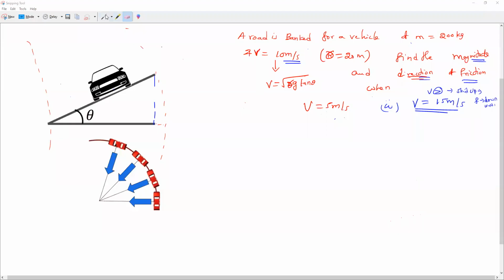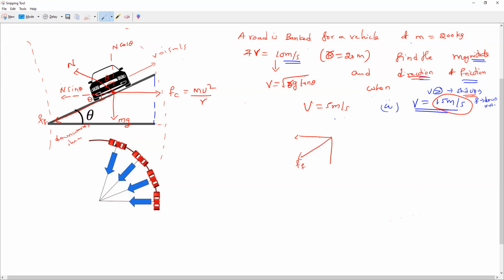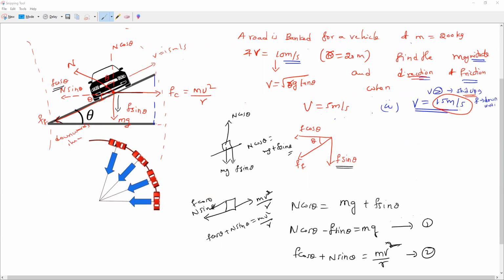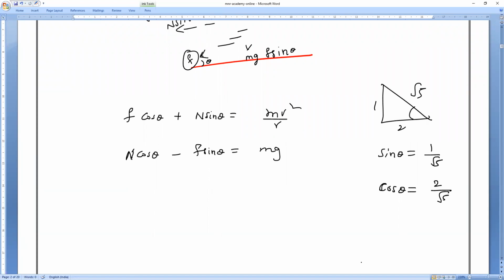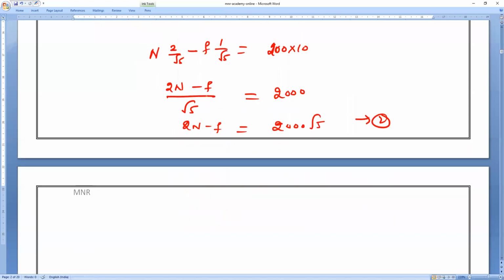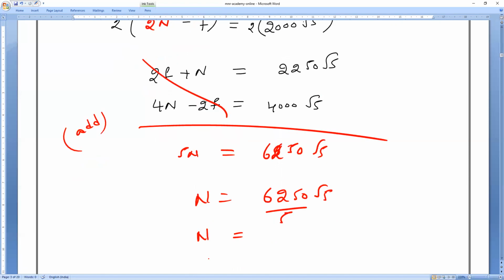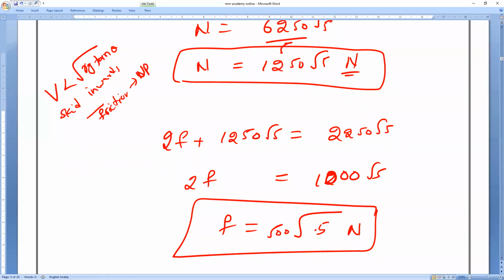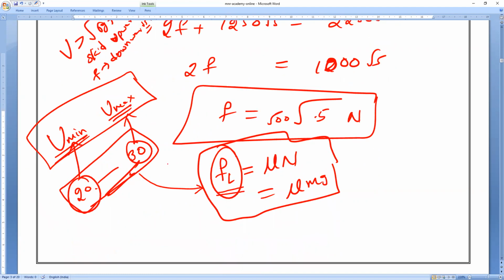11 chap3 | Circular Motion 05 | Banking Of Road IIT JEE NEET | Banking of Road with Friction |part-3